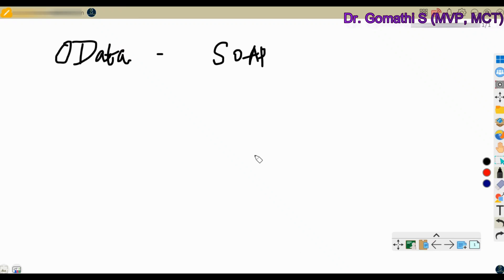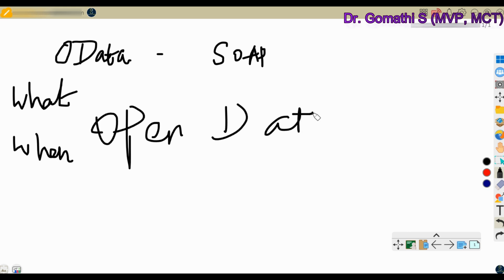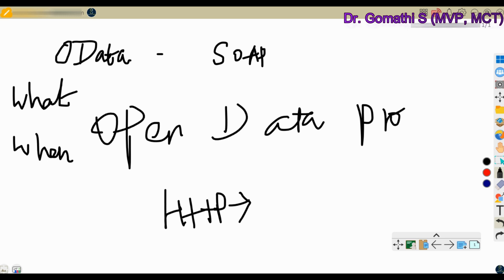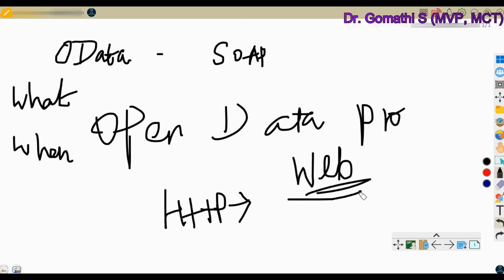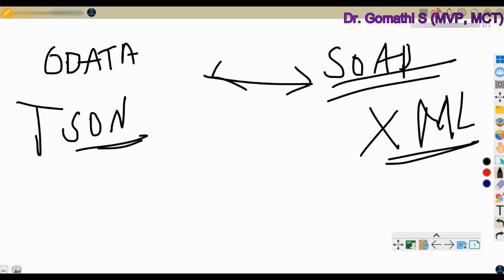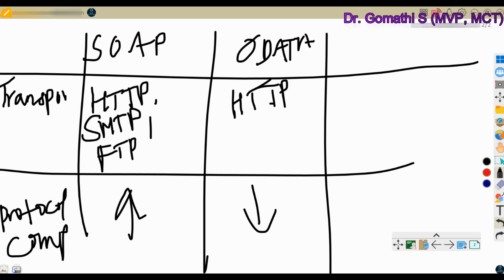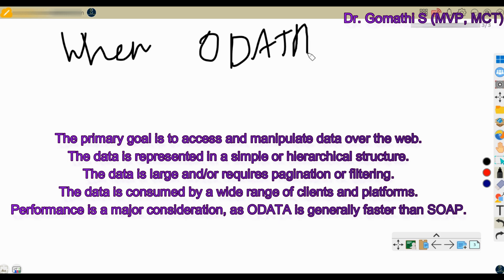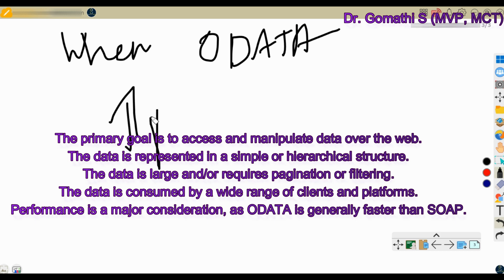what is soap api | what is odata | when to use soap and when to use odata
Hi Viewers,

Happy learning